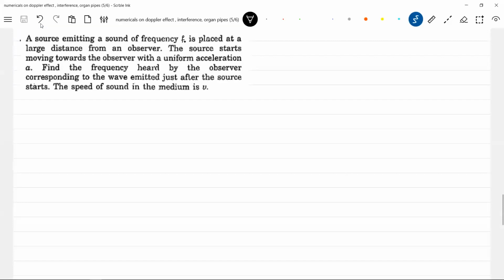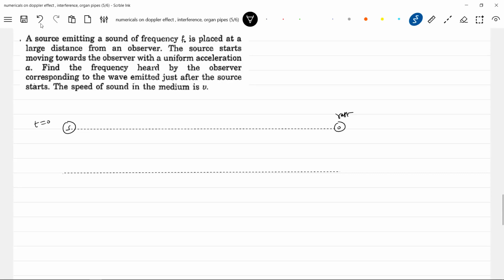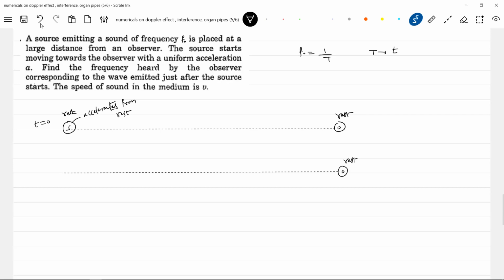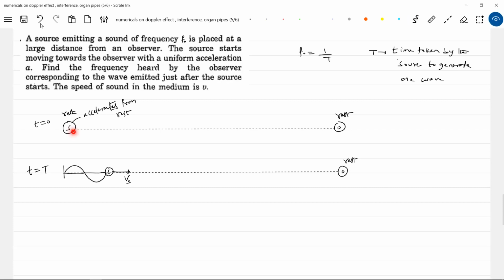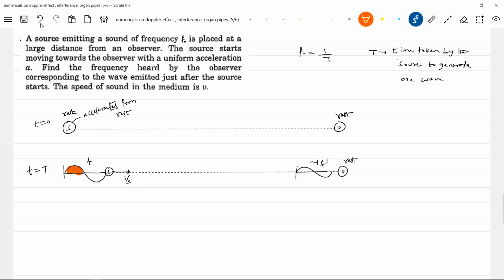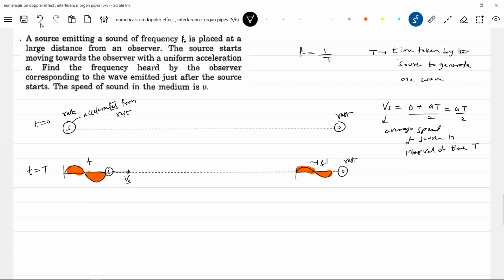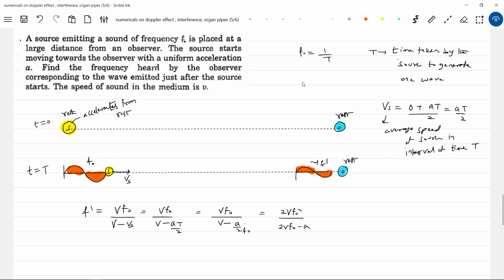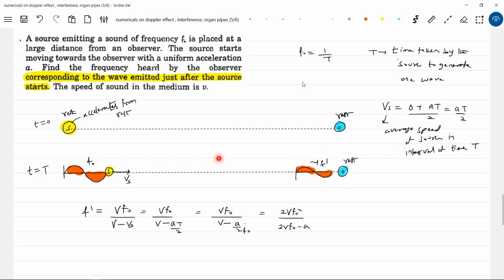16) Doppler Effect Physics |Sound Source starts accelerating from rest towards observer,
Doppler effect of sound waves class 11 physics | Apparent frequency of waves received by an observer, corresponding to wave emitted just after the source starts moving physicsnumericalshelp sridharsirphysics jeeadvancedphysics iitjeephysics jeeadvanced Thanx for watching this video😊 . Experience--20yrs ; Mentored below 100 and 1000 JEE Advanced Ranks.